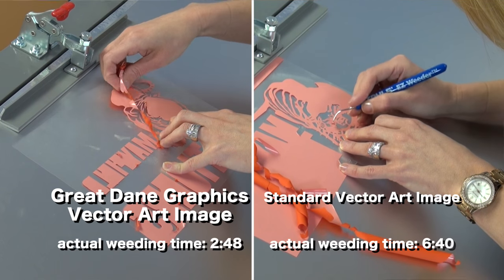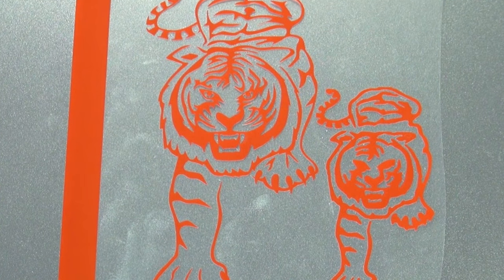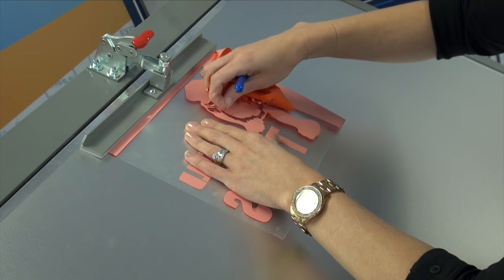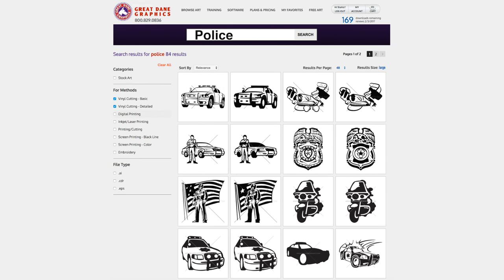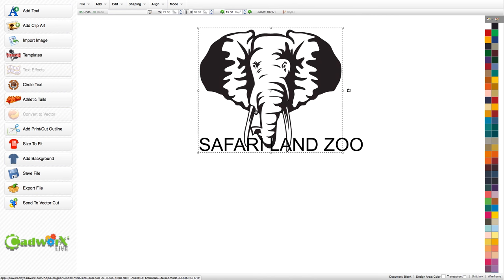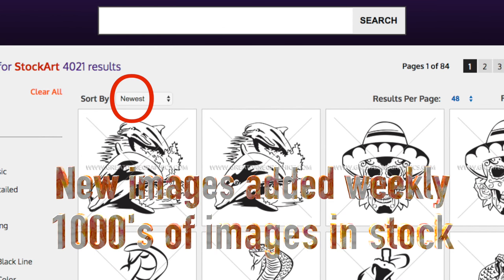Artwork for Your Vinyl Cutter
Great Dane Graphics stock artwork is production-ready and designed specifically for vinyl cutting. No modifications or prep work required. The artwork was designed to reduce weeding time and have less pull areas. Add fresh, new artwork to your library.